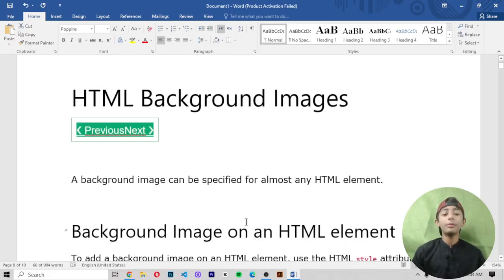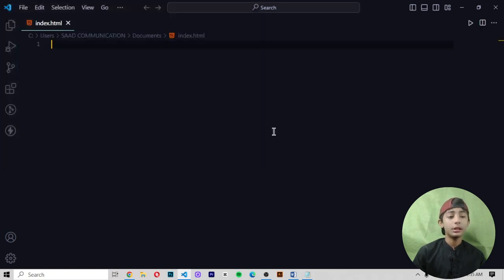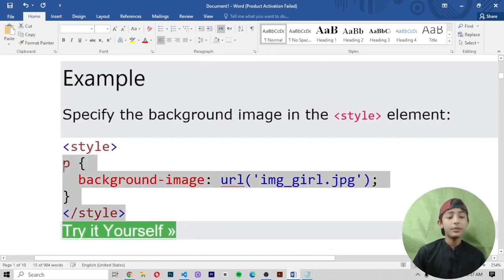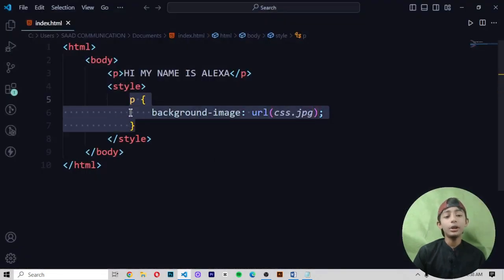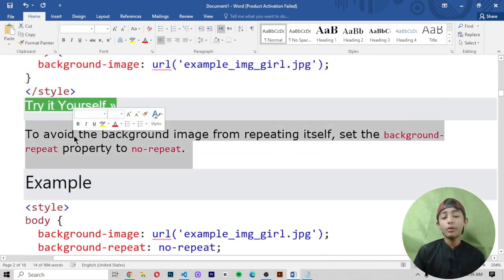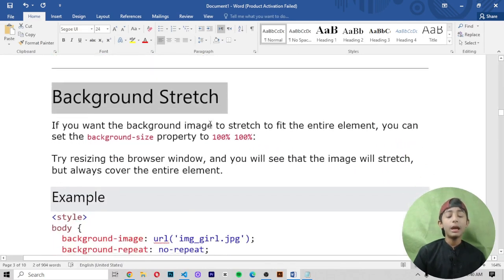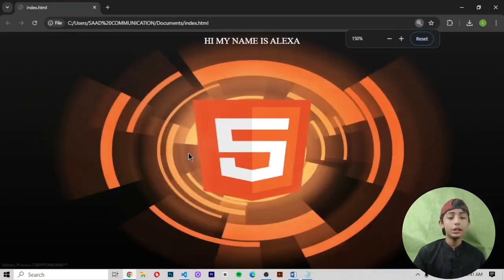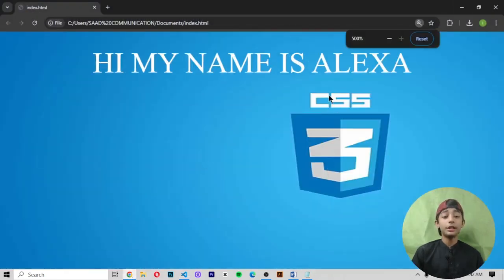Html Background Images {Full Stack Web Development Full Course From Scratch} Class #43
This video is about Html Background Images {Full Stack Web Development Full Course From Scratch} Class #43

Suggested Courses:
❤️ Complete Clones